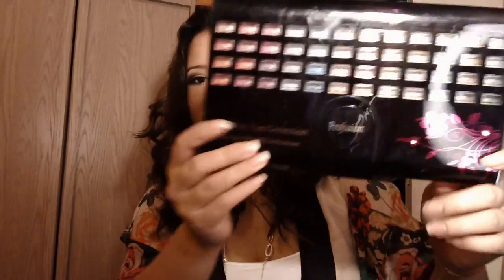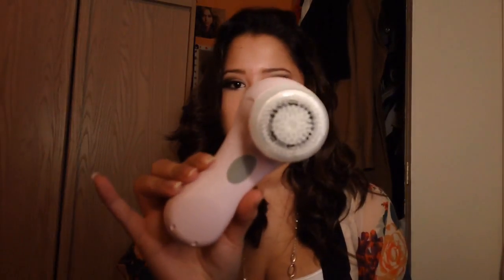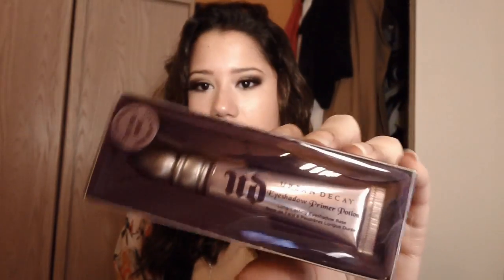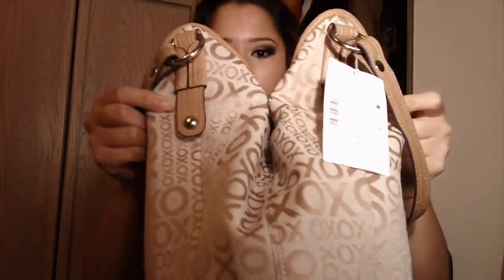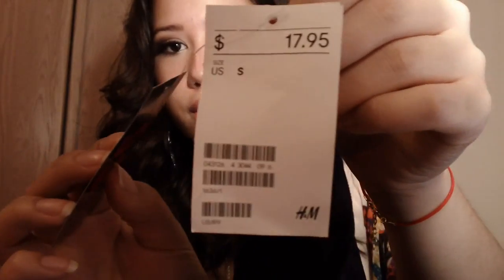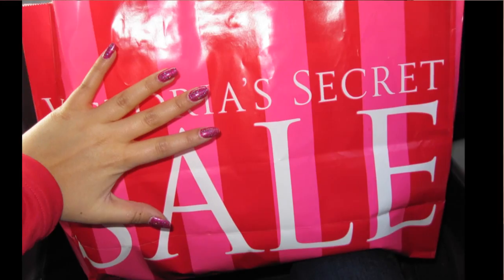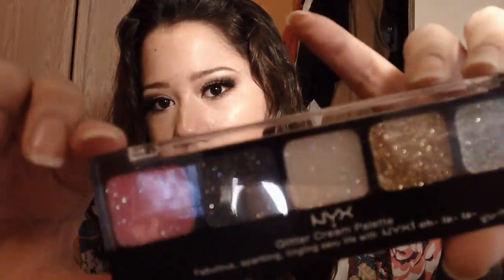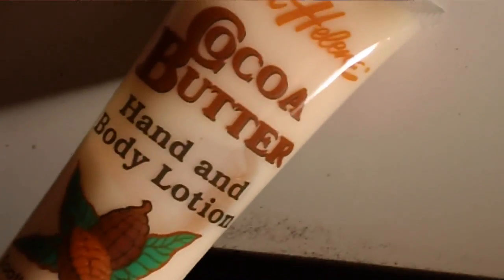Haul: Huge States Beauty and Clothes Haul! Part 2 of 2!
Hello everyone! Welcome to Part 2 of my United States road trip haul. If you haven't watched part 1 please look out for that video, also please watch the blooper video!

Thanks!
kyramioso29